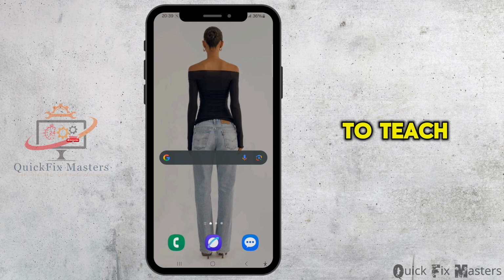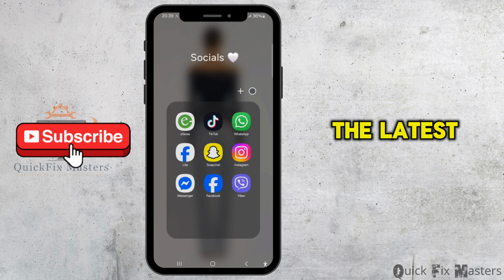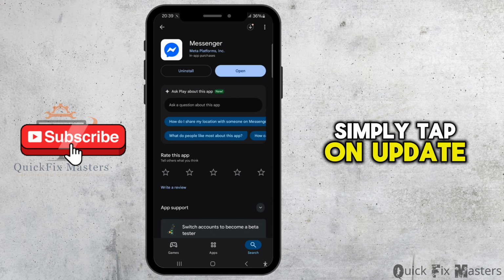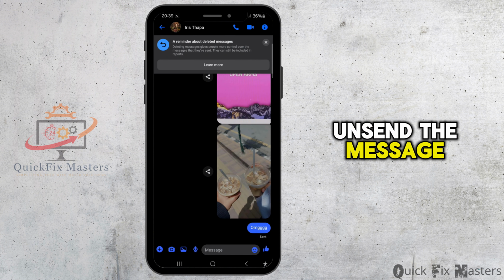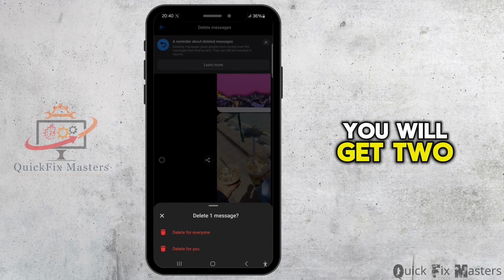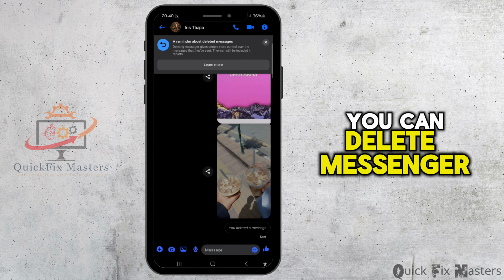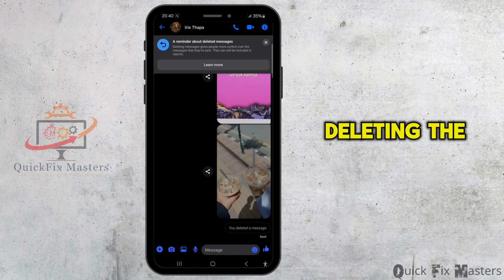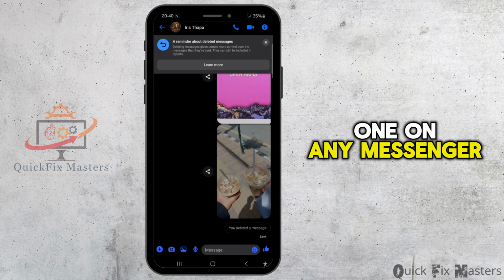How to Delete Messenger Chat for Everyone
Want to delete a Messenger chat for everyone? This video is your step-by-step guide to unsend messages and remove chats from both your and the recipient’s inbox on Messenger in 2025.

Timestamps
0:00 Introduction
0:10 How to Delete Messenger Chat for Everyone